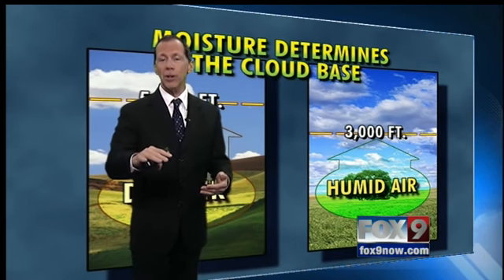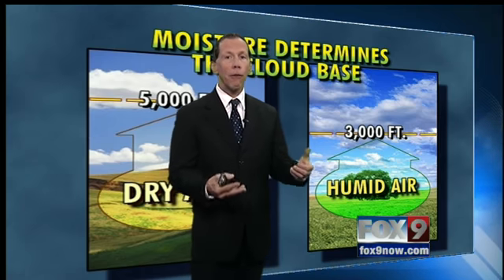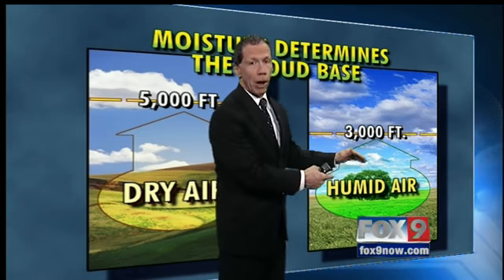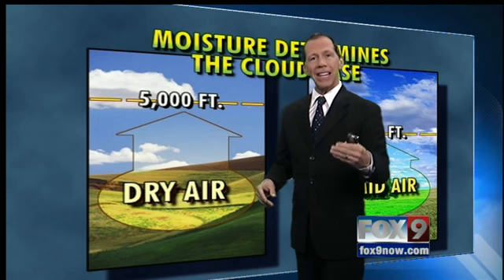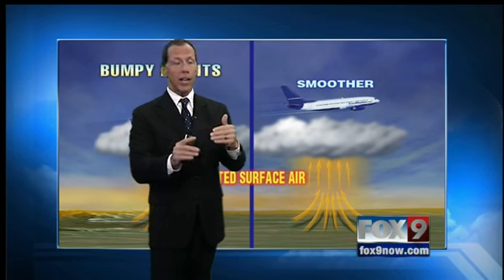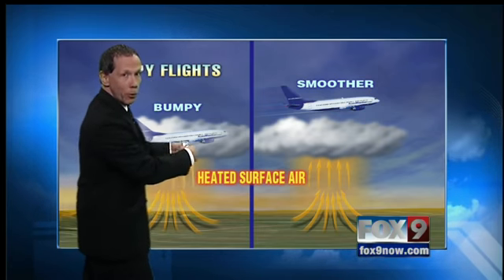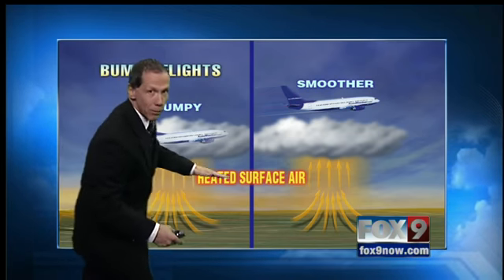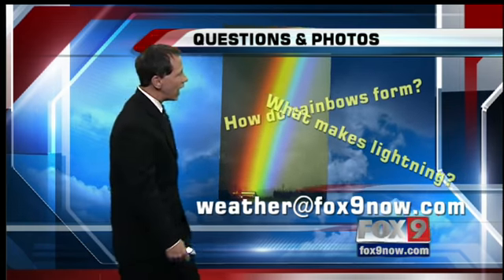Why does it get bumpy on an airplane?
See how clouds form and how the same thing that helps form them causes bumpy flights.